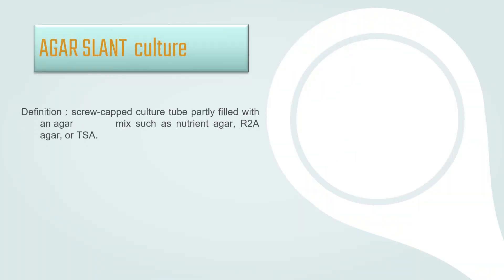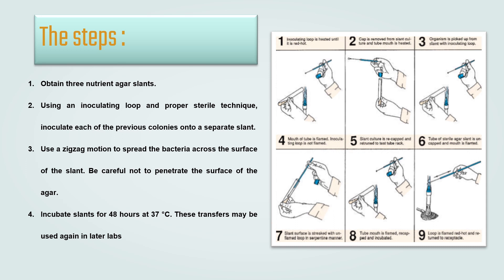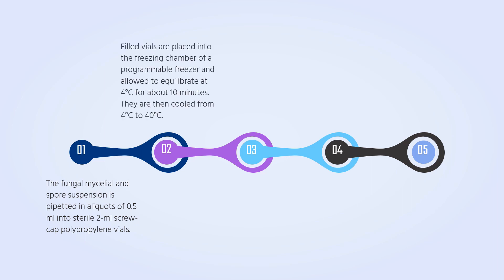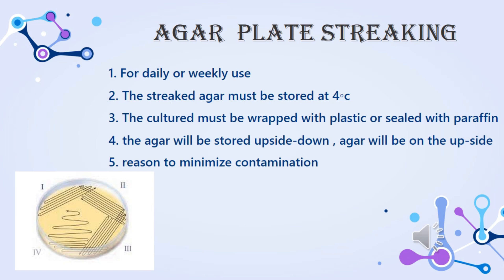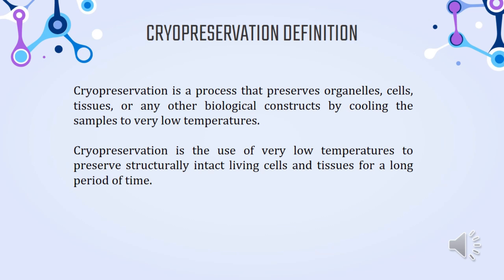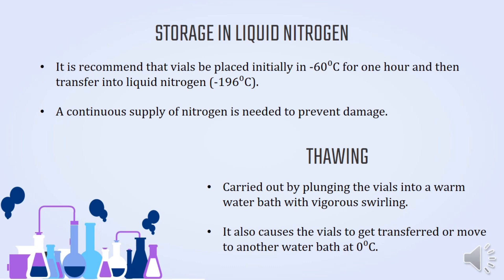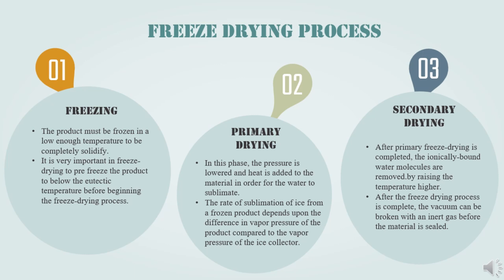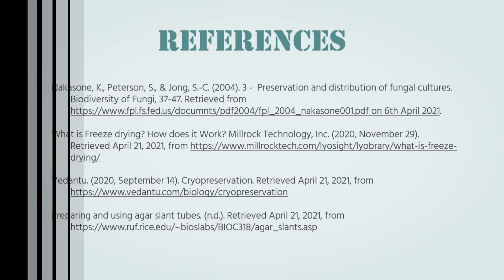BMS543 Method of Preservation of Microorganisms in Upstream Process Group 9 AS244 Mai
Assalammualaikum and hello everyone 😄✨

We are students from Bachelor of Science (Hons.) Biomolecular Science in UiTM Shah Alam, Selangor. Currently, we are
making a video for our assignment of course code BMS543 (Bioprocess Technology).
The video is about the methods that can be used to preserve the microorganisms in the upstream process during the production of industrial bioproduct. We humbly hope that you can spare some time to like our video as it helps us to gain our assignment marks 🥺 We really appreciate if you guys help to blast this message and share our video. Thank you for your time 🥰